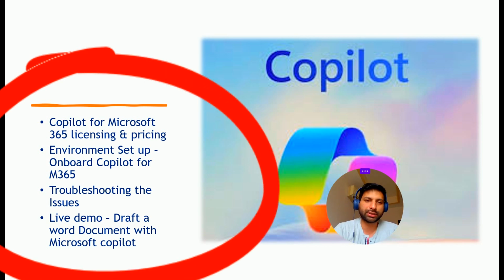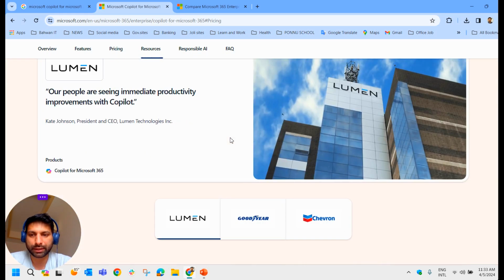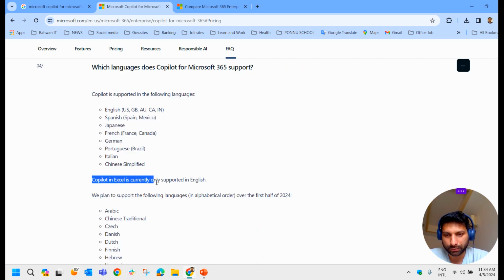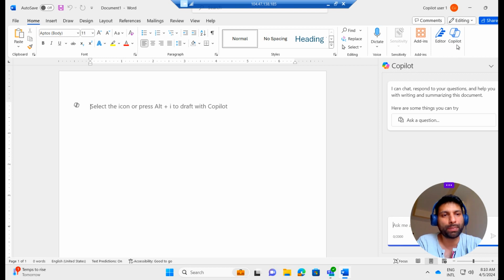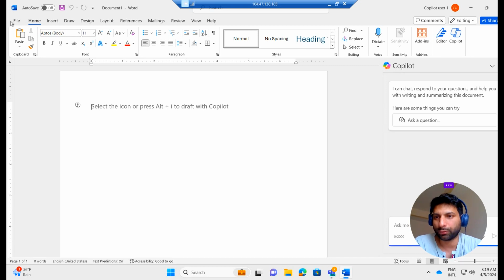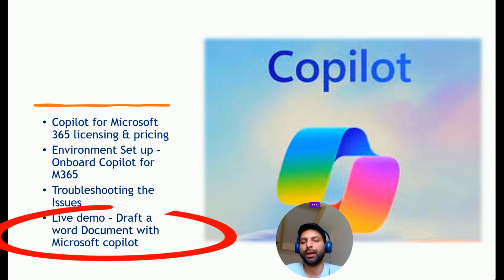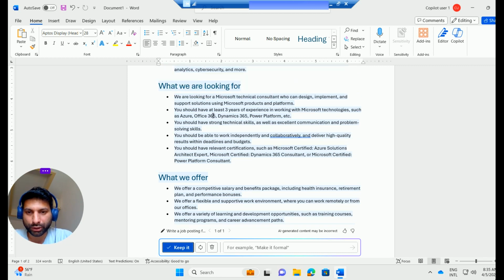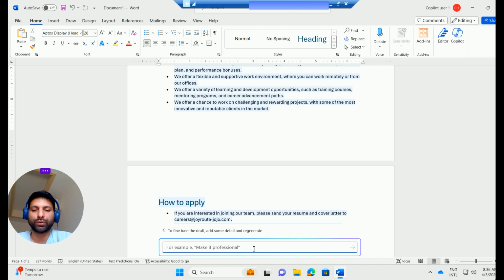Microsoft 365 Copilot: Live demo | Licensing & pricing || Copilot Tutorial Series || Part 3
Microsoft 365 Copilot: Live demo
Top things I've learned using Microsoft 365 Copilot | Demo
Microsoft 365 Copilot Demo
00:00:00 👉: Intro.
00:00:52 👉:1.Copilot for Microsoft 365 Licensing & Pricing.
00:04:56 👉: 2. Environment Set up –Onboard Copilot for M365 & Troubleshooting the Issues.
00:08:58 👉:3. Live demo – Draft a Word document with Microsoft Copilot.

In this Video :
Copilot for Microsoft 365 Licensing & Pricing
Environment Set up – Onboard Copilot for M365
Troubleshooting the Issues
Live demo – Draft a Word document with Microsoft Copilot

Microsoft Copilot for Beginners
How to Use Microsoft Copilot
Microsoft Copilot Overview
The Future of Microsoft Copilot
Microsoft Copilot vs. Other AI Coding Tools
Microsoft 365 copilot explained
what is Microsoft copilot
how does Microsoft Copilot work
Microsoft 365 ai assistant
Microsoft co-pilot features
Microsoft 365 productivity tool
large language model Microsoft 365
How to Purchase and Activate Copilot for Microsoft 365
Purchase (For Administrators):

Sign in to the Microsoft 365 admin center at admin.microsoft.com.
Go to Billing -Purchase Services.
Search for "Copilot" and select "Microsoft Copilot for Microsoft 365."
Choose a subscription length (e.g., 1 year) and the number of licenses you need.
Complete the purchase process.
Assign the purchased licenses to specific users who have the required Microsoft 365 E3 or E5 subscription.
Activation (For Users):

Users will receive an email notification about their Copilot license assignment.
In their Office applications, users may need to refresh the licensing information:
Go to File -Account (or similar depending on the application).
Select "Update License."